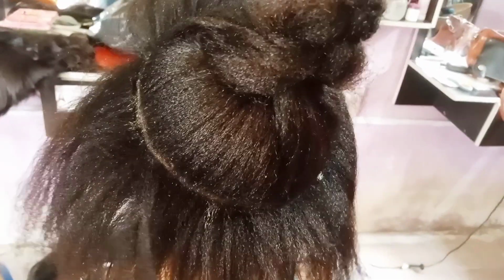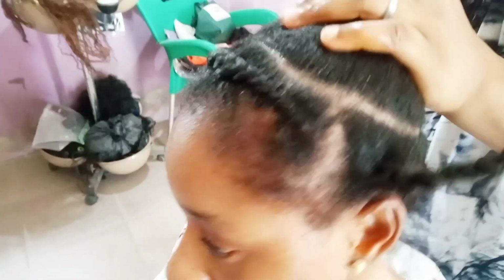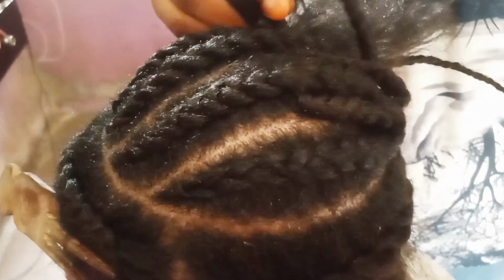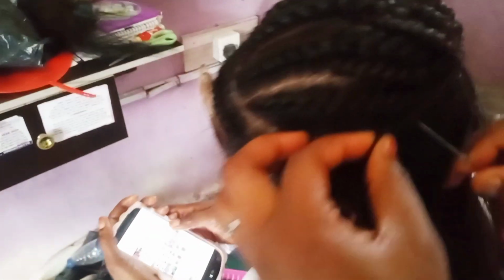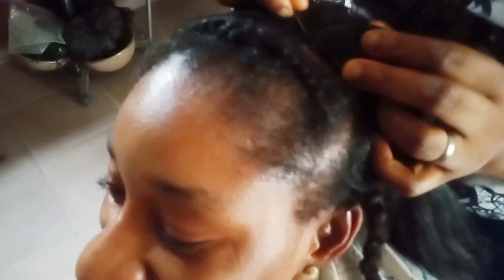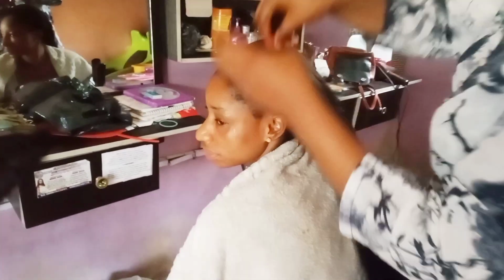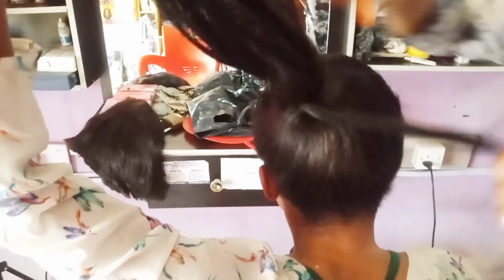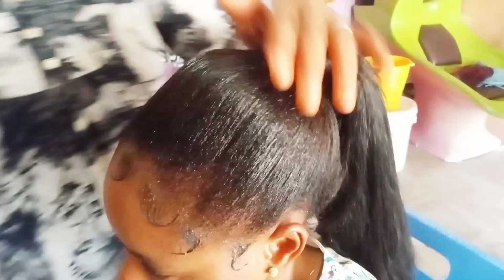Learn How To: Fake Natural Ponytail#hairstyle africa beauty queenanikky youtuber tutorial#